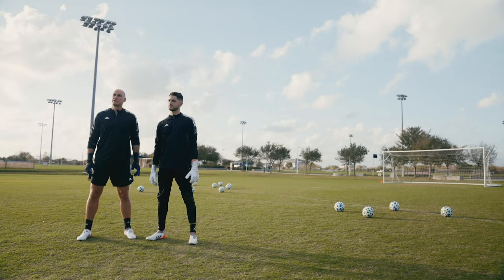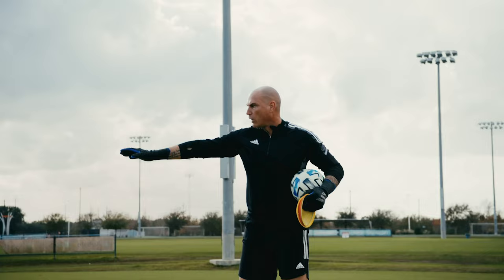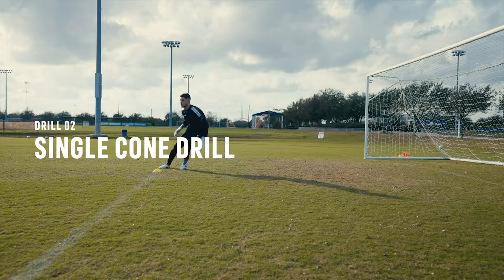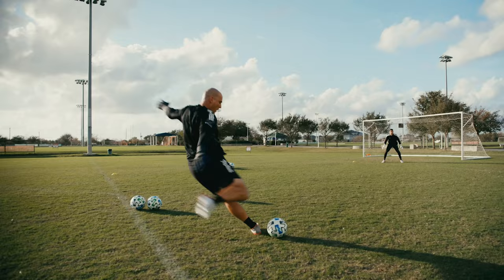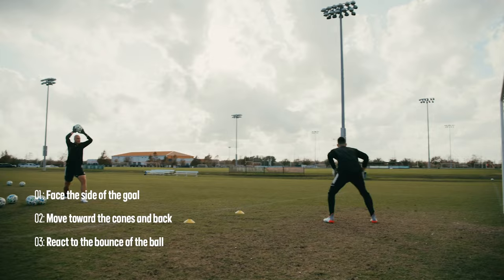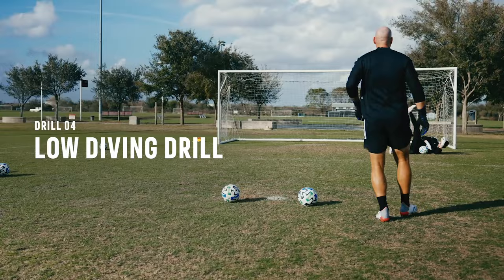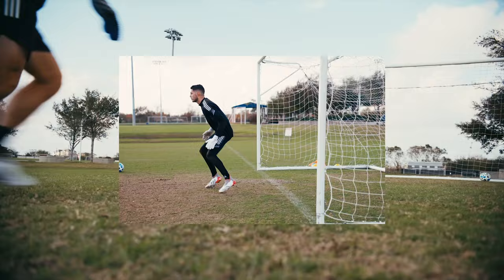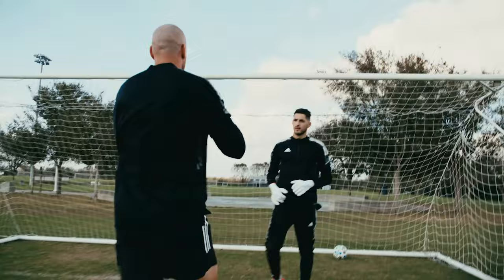5 Soccer Goalkeeper Drills | adidas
Learn 5 new soccer goalie drills with pro goalkeeper James Pantemis. These goalie drills are all designed to be done with a partner who can feed the goalie balls. But if you’re doing soccer goalie drills by yourself, a lot of these drills can be practiced without a ball to get the basic movements down or by punting a ball against a wall and catching it.

Practicing a variety of goalie drills can help you gain and maintain the muscle memory of good goalie technique. “It's being in your set position, always on your toes, don't lean back, making sure you attack the ball,” explained Pantemis. The drills below are part of a real-time goalie practice session. Give them a try yourself to learn the core moves required of goalies, like quick agility, diving, and keeping your eyes on the ball.

Try our 5 goalkeeper drills now!